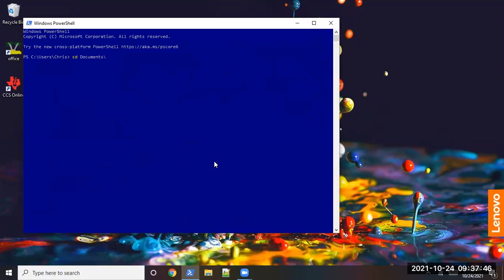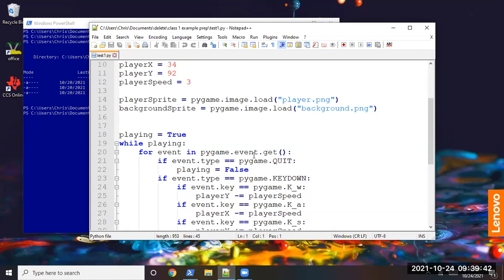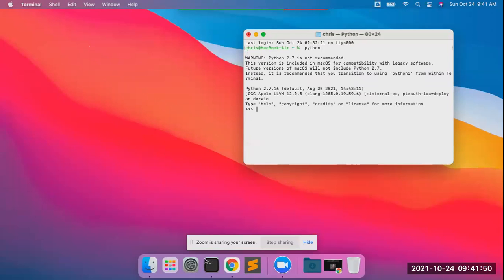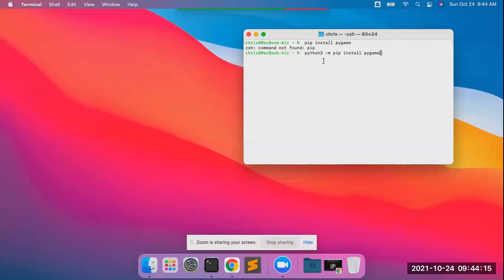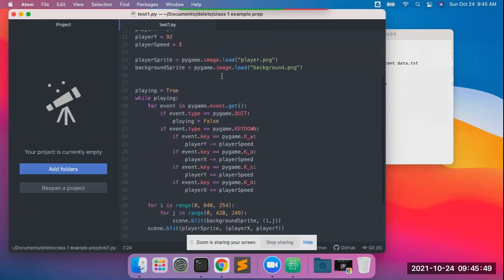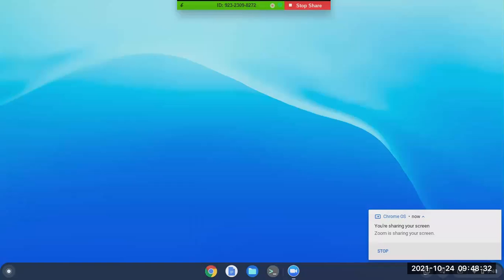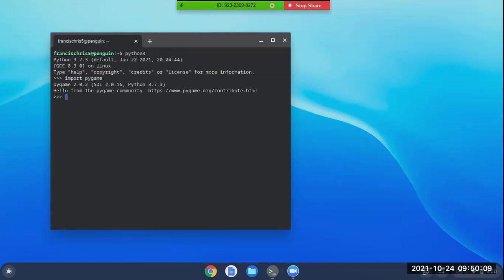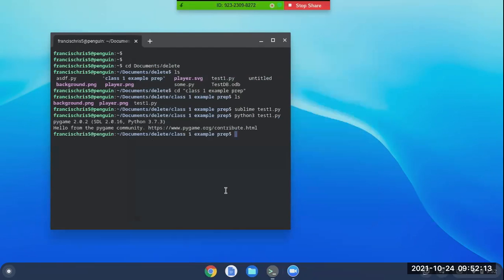SDEV 148 Fall 2021 Supplemental 1 running python on different operating systems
I noticed there that a difference in running pygame scripts from a prompt/shell/terminal on different operating systems that was not pointed out in class so a quick video comparing how to run the scripts on windows, mac, and linux systems.